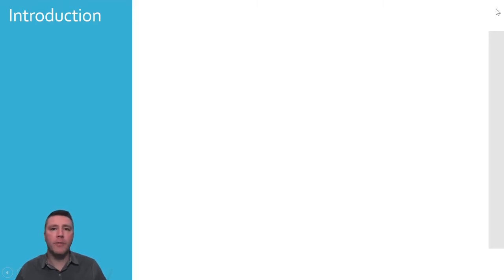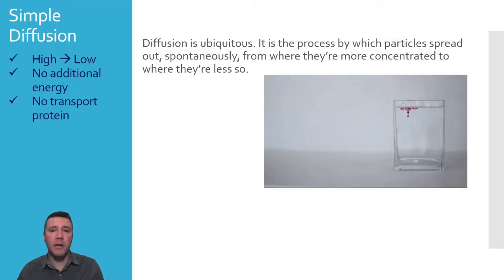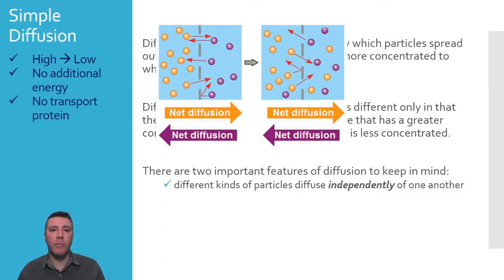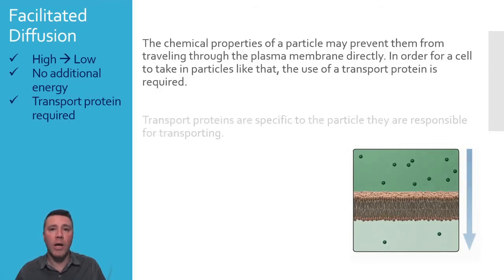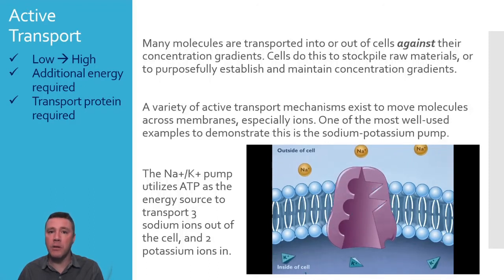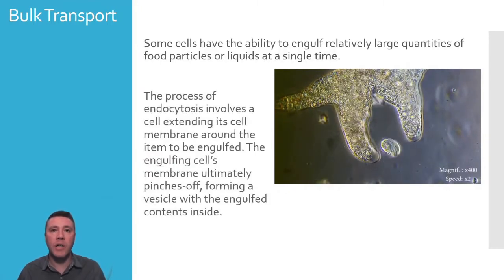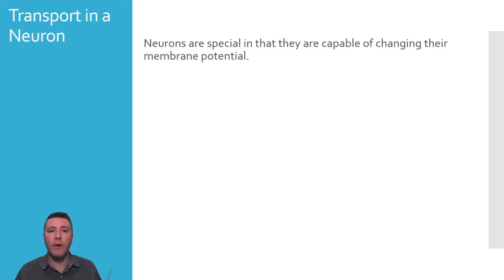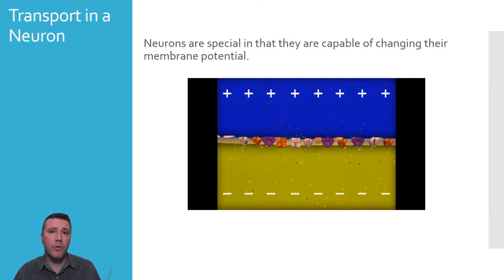2.6, 2.7, and 2.9 - Membrane Permeability, Membrane Transport, and Mechanisms of Transport